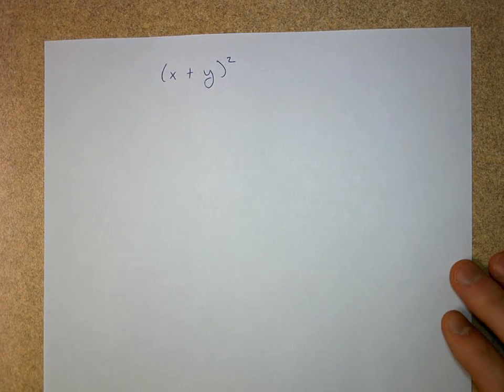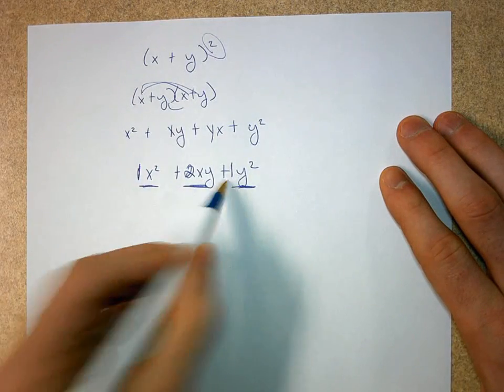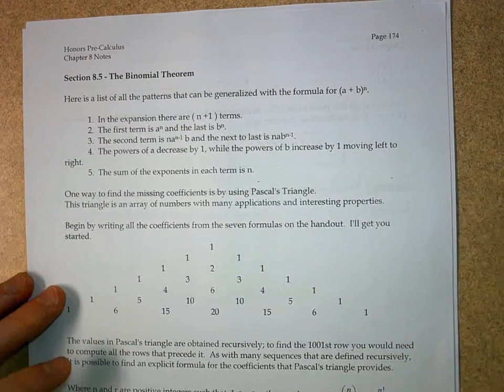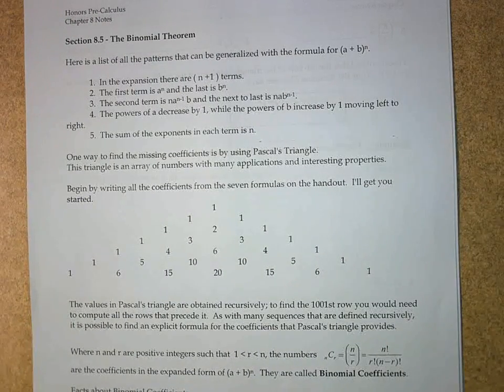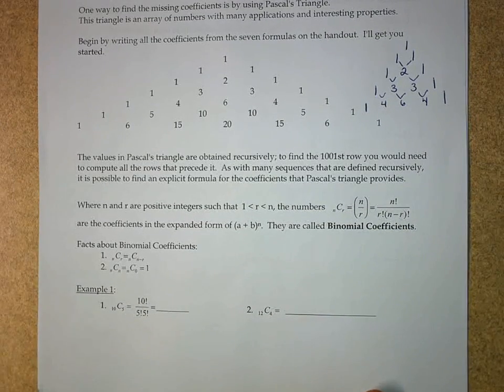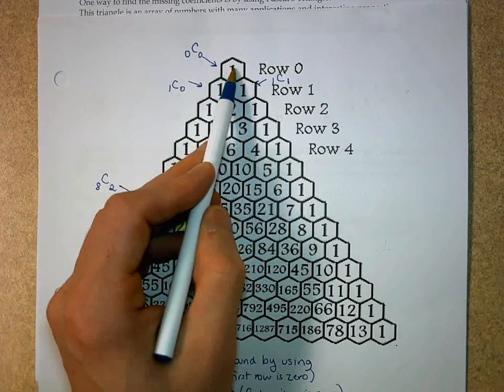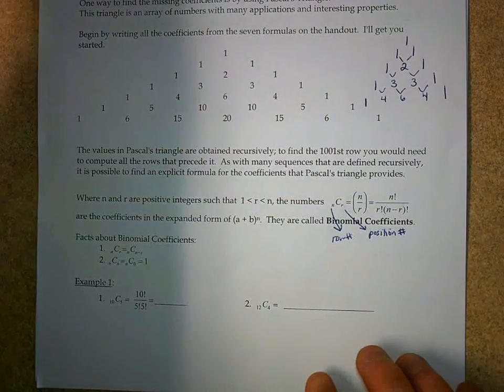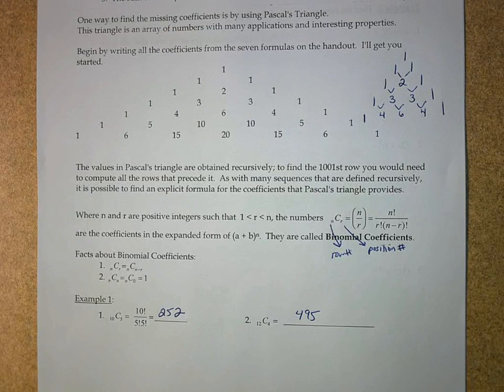Advanced Pre-Calculus Section 8.5 (Notes Page 174)